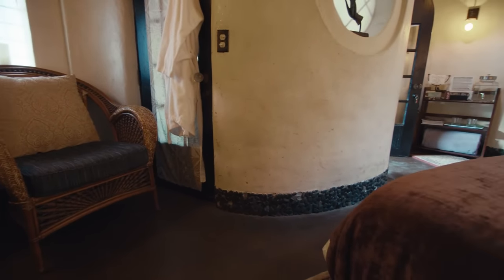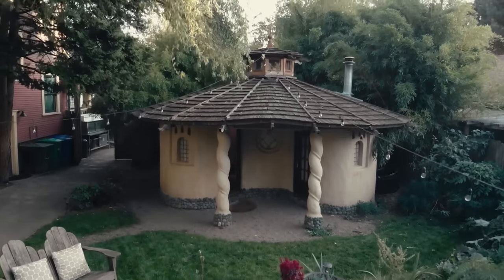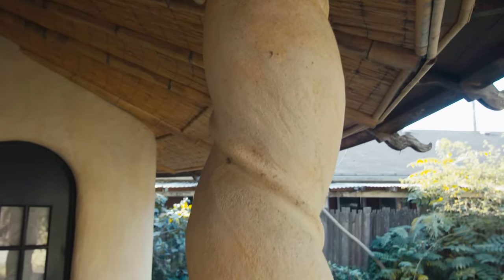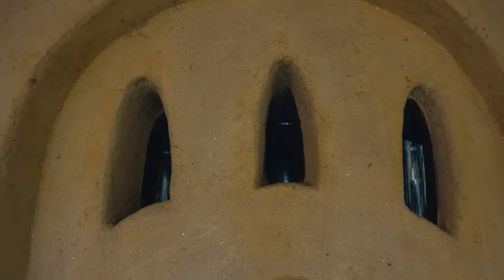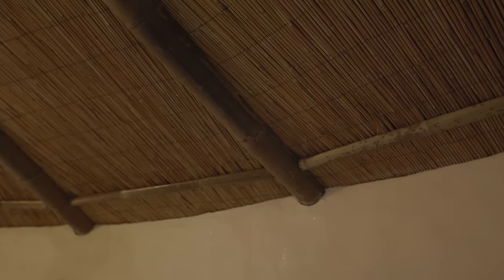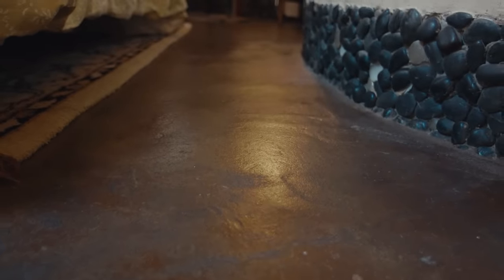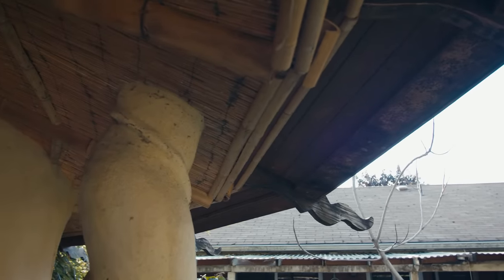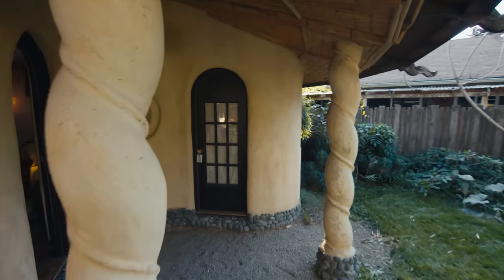Inspiring DIY TINY HOUSE built by HAND | NO PERMIT REQUIRED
Cris and Jack decided to Build a Accessory Dwelling Unit in Portland with NO building permits

My Tiny Trio - Mica Emory
Upbeat Flat Feet - The Fly Guy Five
Skipping Ahead - The Fly Guy Five
Sunny Afternoon - Jon Algar
Amarante - Breathing Secret

Filmed by

Edited by